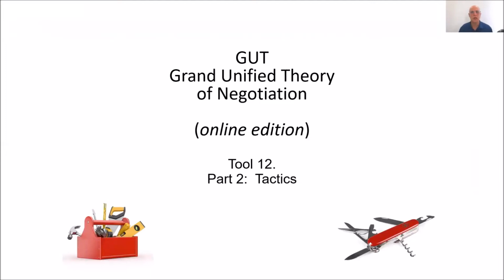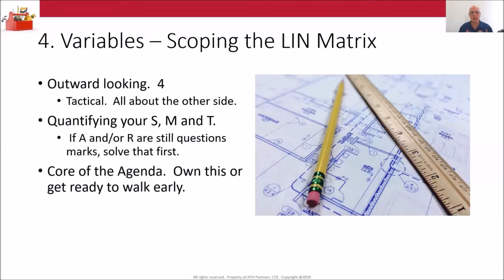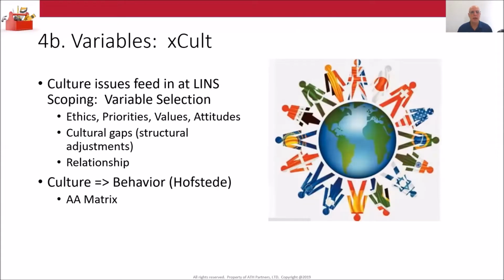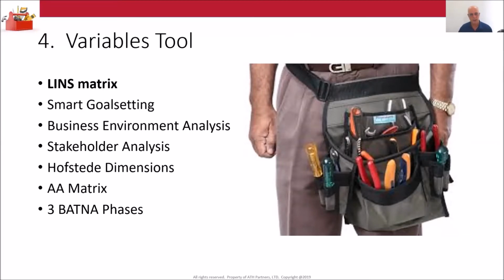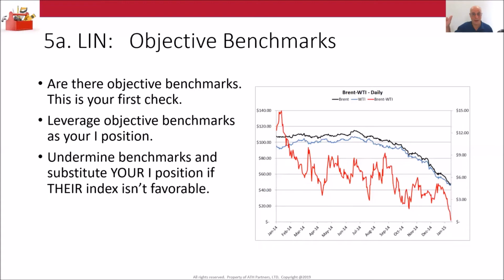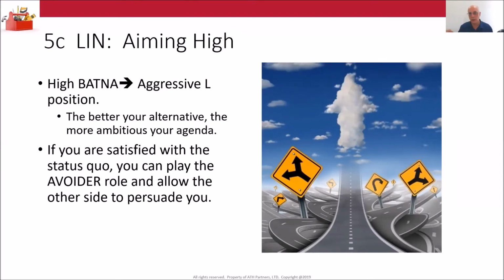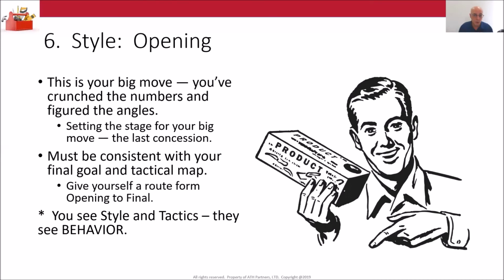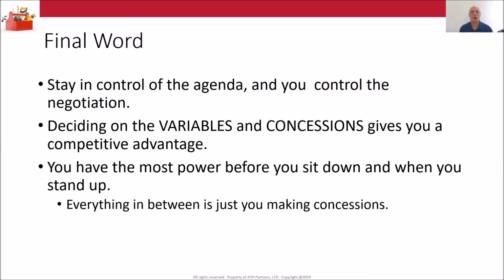Tool12b GUT Tactical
This is the final entry in our toolkit.  Focus on the STYLES -- and remember that the FINAL STYLE should align with your business model.